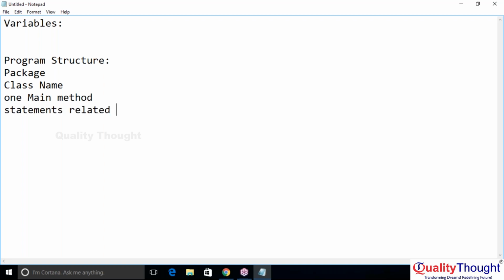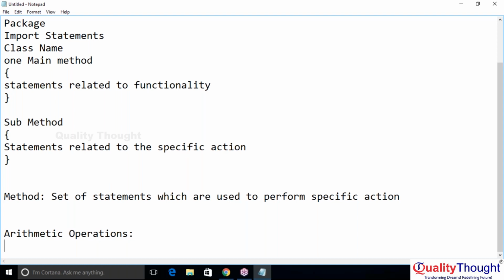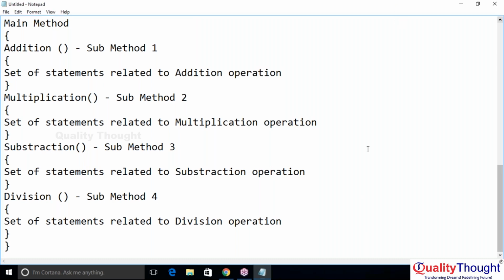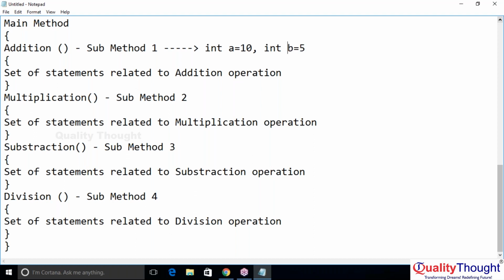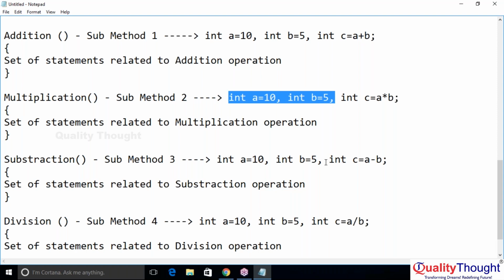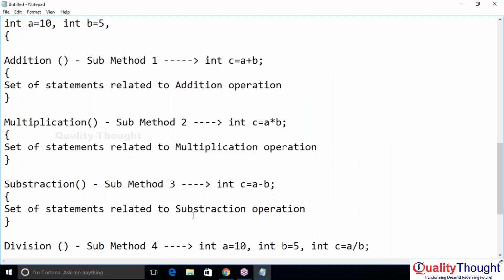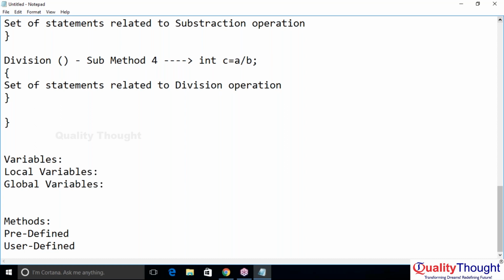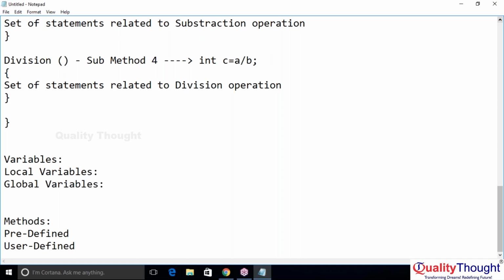Types of Variables in Java with Examples - Selenium with Java Tutorial for Beginners | Session - 10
Types of Variables in Java with Examples - Selenium with Java Tutorial for Beginners

- Automation Testing
- Cross-Browser and Cross-Platform Compatibility
- Open Source
- Scalability
- Continuous Testing